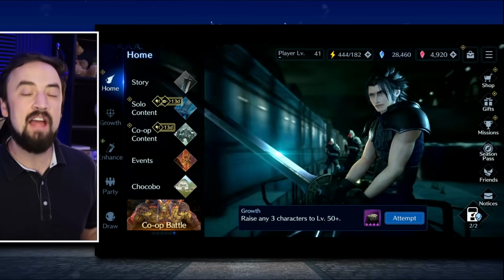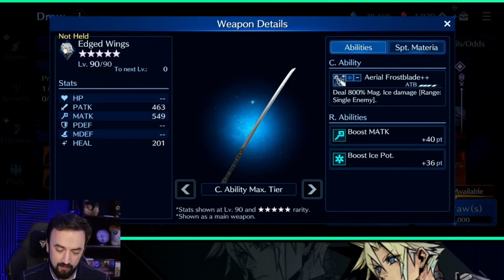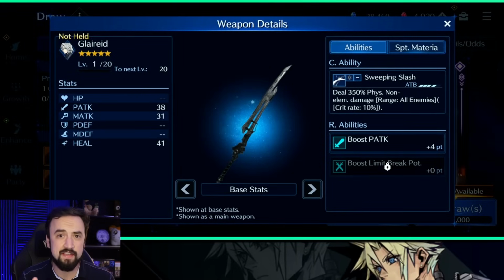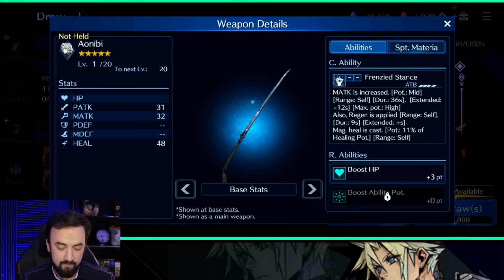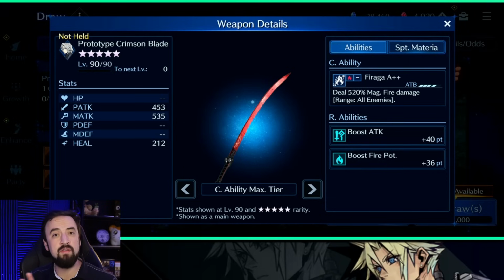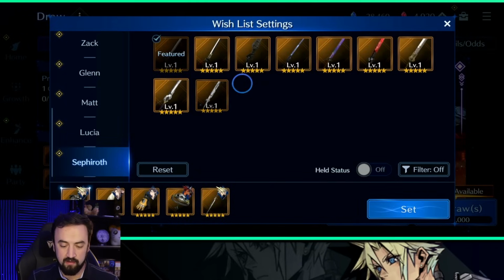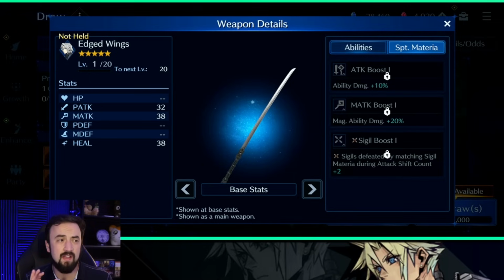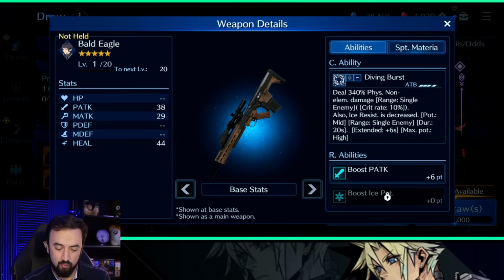Ever Crisis SEPHIROTH ARRIVES! All New Weapons and Banners Breakdown (FF7 Ever Crisis)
I didn't expect our boy Sephiroth to be a Mage!! Take a look at all these new weapons and banners right here!